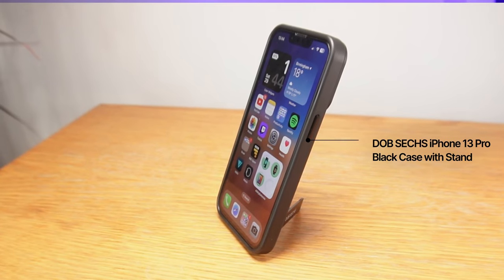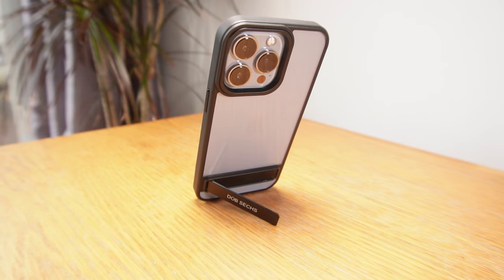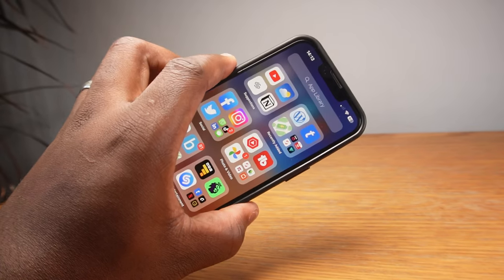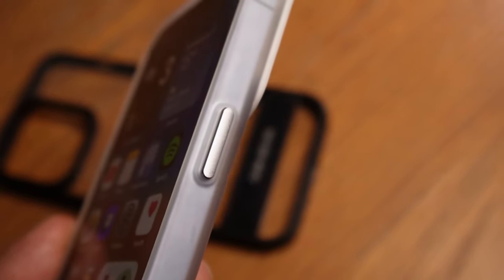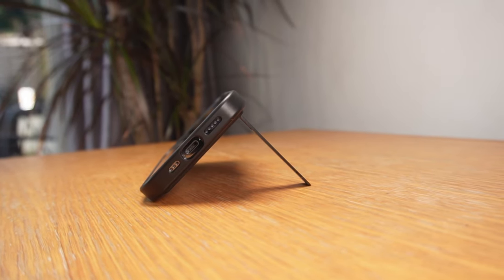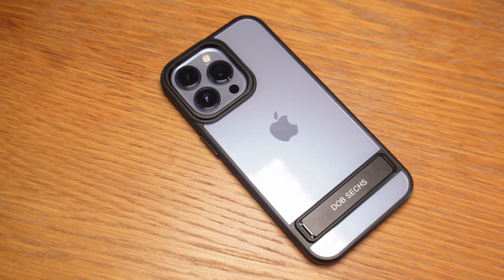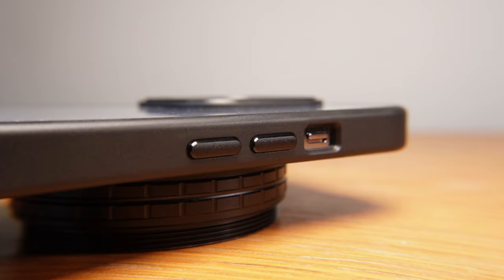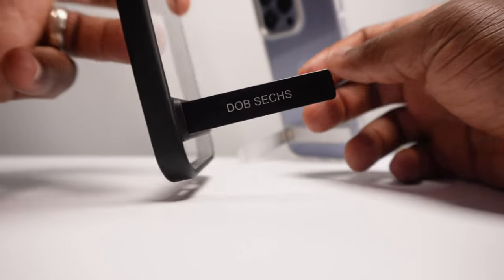DOB Sechs iPhone Case with Stand (for iPhone 12/13/14)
This is the DOB Sechs iPhone case with stand.
In this video, I'm using this phone case and stand with the iPhone 13 Pro, but it is also available in versions for the iPhone 12 (12, 12 Pro and Max), iPhone 13 (13, 13 Pro and Max) and iPhone 14 (14, 14 Plus, 14 Pro and 14 Pro Max).

It is available in Red, Pink, Silver, Blue and Black (I have the silver and black versions in this video).

This iPhone case with stand is shockproof thanks to its soft TPU (frame) and transparent hard polycarbonate (back panel, allowing you to see the colour of your iPhone), but there is an anti-scratch aluminium alloy frame around the camera lens and the buttons are also made out of aluminium.

The built-in metal kickstand allows hands-free viewing (Adjustable 3-Way Stand) in both portrait and landscape orientation. Unlike similar iPhone kickstand cases, this cases open up to provide a viewing angle of 75 degrees (compared to 60 degrees on other cases).

On some cases, the buttons are usually part of the case and made out of the same materials as the frame, but this case features independent buttons (made out of aluminium), that provide no stiffness and make it feel like your almost pressing the actual buttons on your iPhone.

It's compatible with wireless charging, but not magsafe accessories that require the magnetic attraction in an upright position like stands, battery packs or wallets.